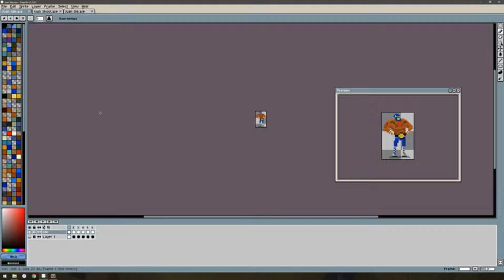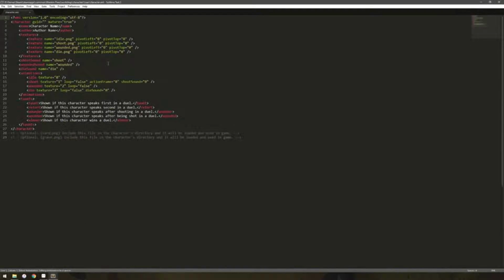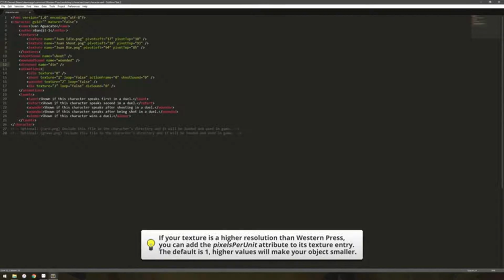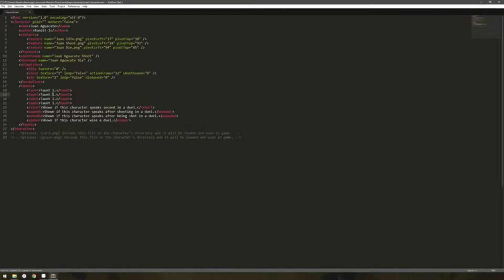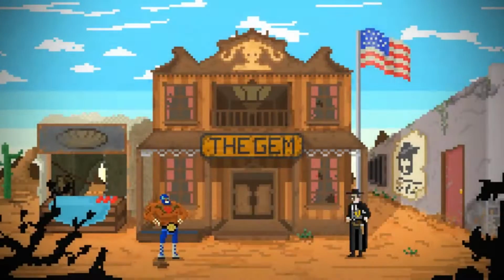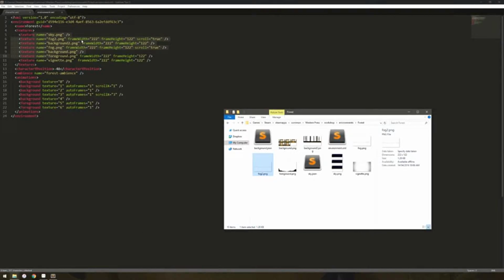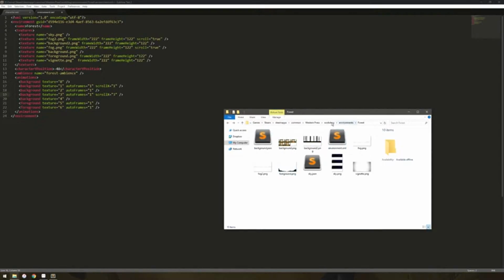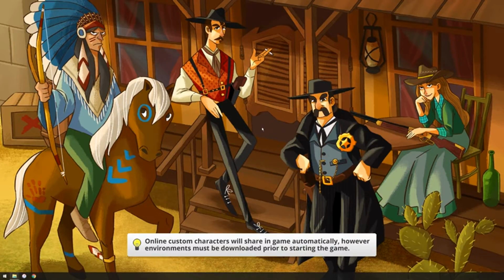SteamBro: New Videos - Full (2016-05-01 #114111)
00:04 Western Press
16:41 AfterShock